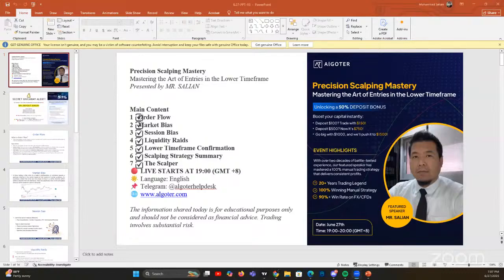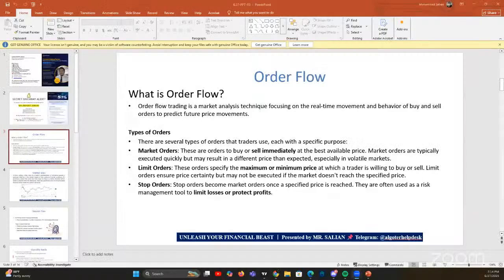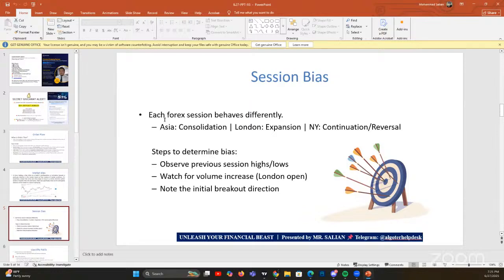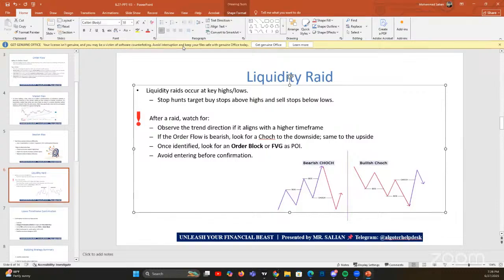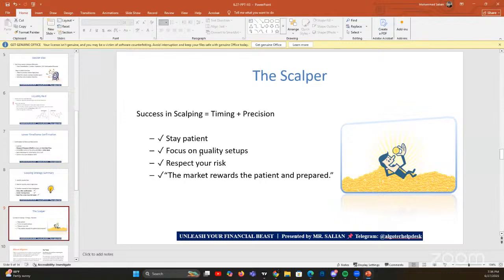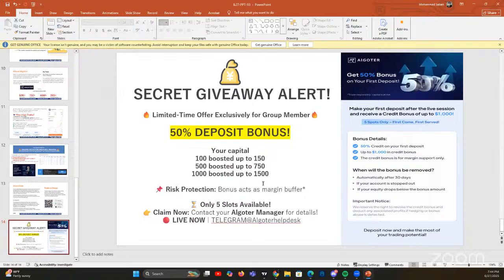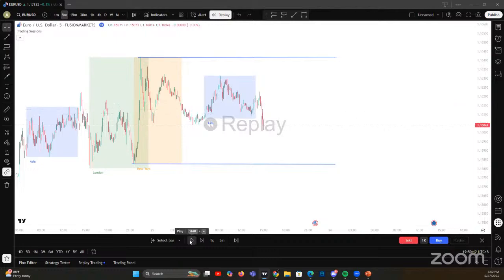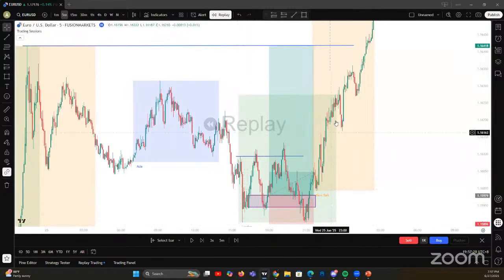Precision Scalping Mastery-Mastering the Art of Entries in the Lower Timeframe-20250627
Salian hosted a webinar on scalping, explaining it as a trading strategy involving quick entries and exits in lower time frames, often challenging for beginners. He discussed key concepts like order flow, market bias, session bias, liquidity rates, and the importance of confirmation in strategy. Technical difficulties with screen sharing were experienced, but Salian assured participants that the session would continue.